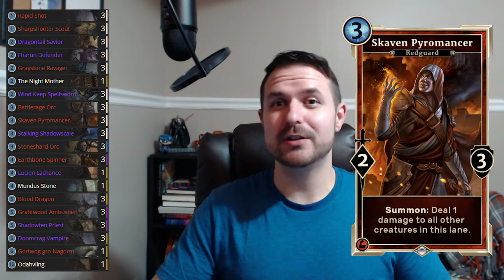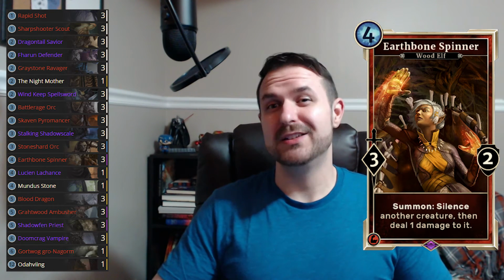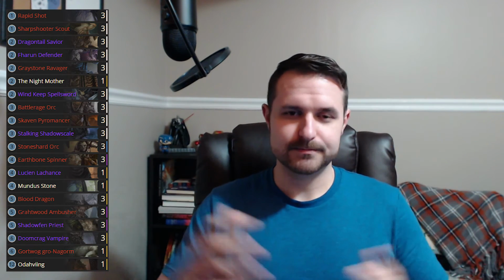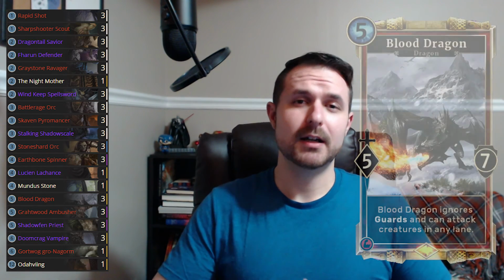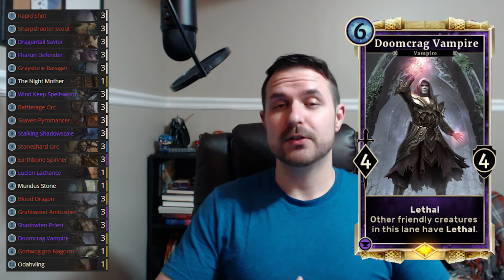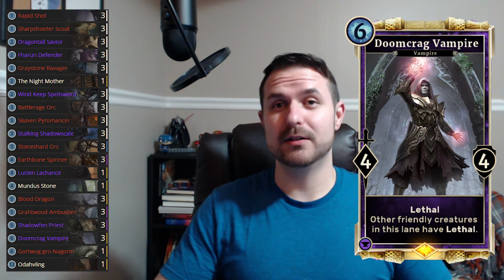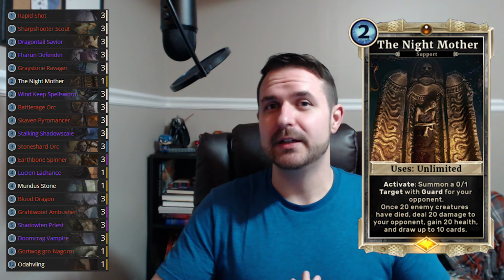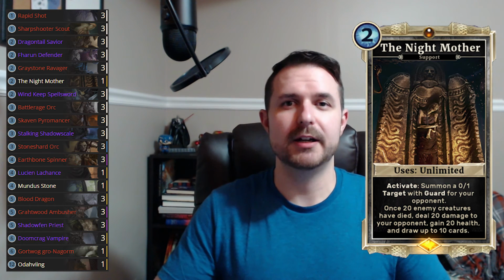Themecrafting: Lucien Lachance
I thought I would try something new. Let me know if you like the idea, and we'll do some more of it.